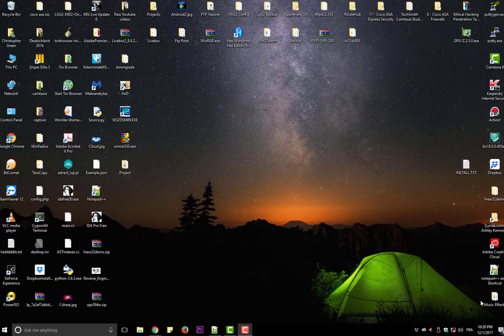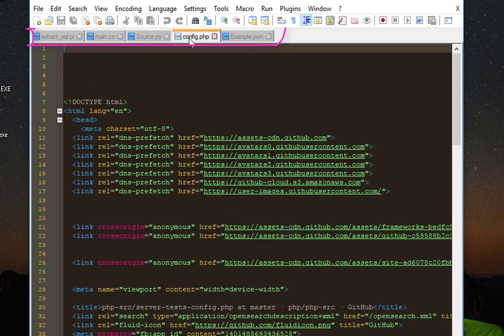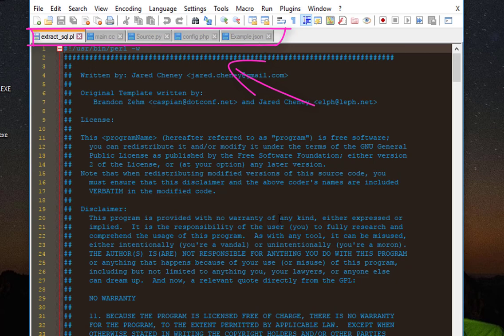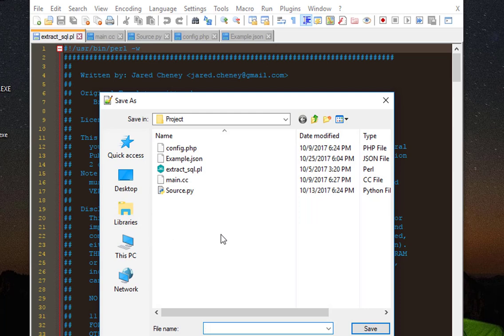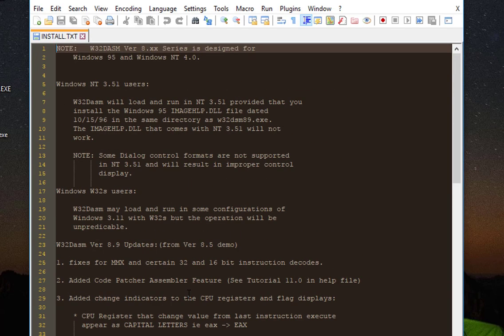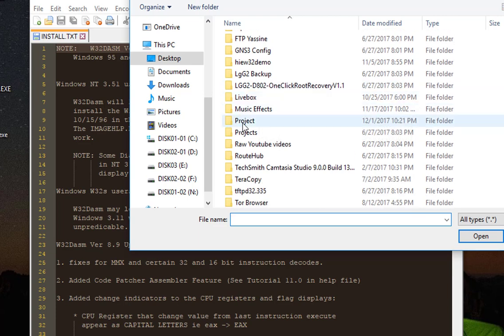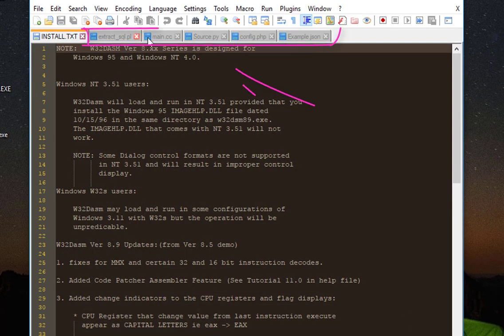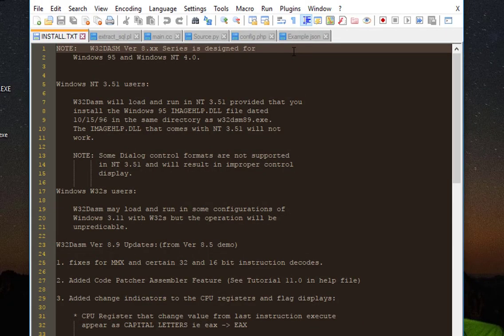How To Work With Sessions And Projects In Notepad++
Sessions keep track of what files are opened in Notepad++, with some extra information like file positions and highlighter for the file. The detailed contents of session files is described in the relevant section of Editing Configuration Files.

Open all existing file that are to be on the project. You can plan for the future by adding a few new files you expect to have contents soon. Click File - Save session, and save to some session file.

If you have some foresight, create a project folder first, and then save the current session. We'll see later how this can be useful.